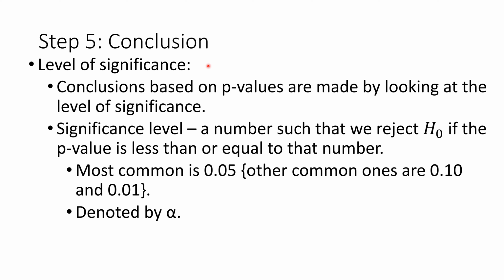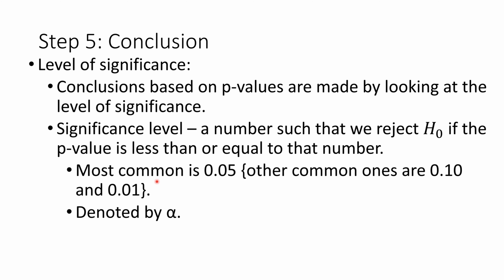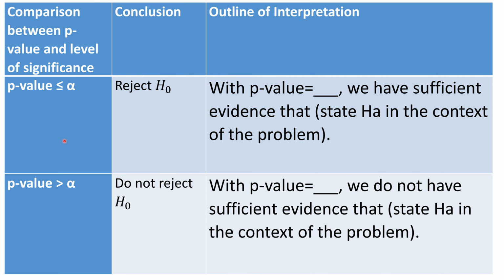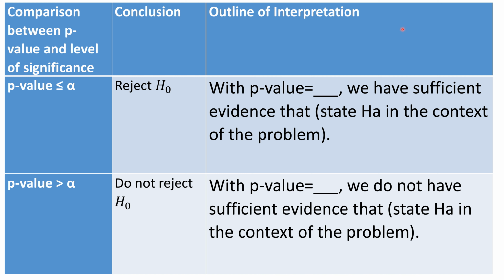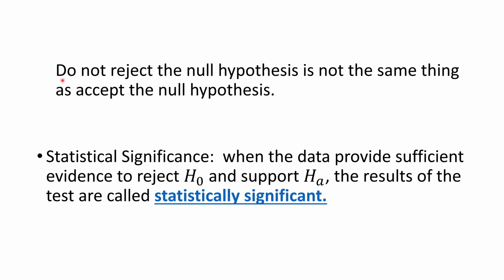Chapter09 | Topic4 | Conclusions and Interpretations for One Sample Proportion